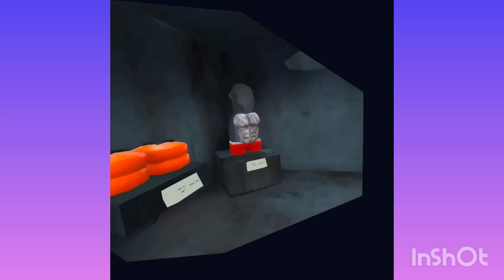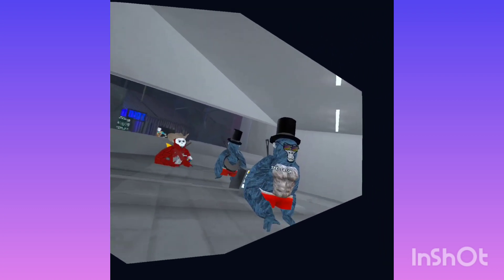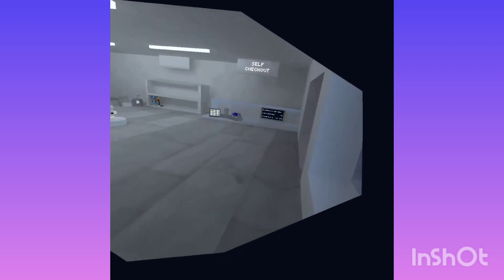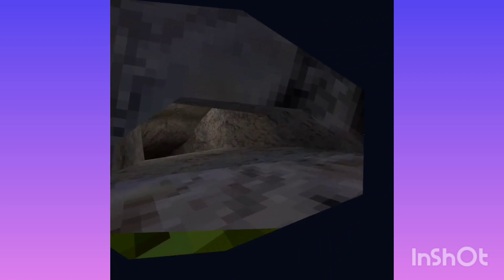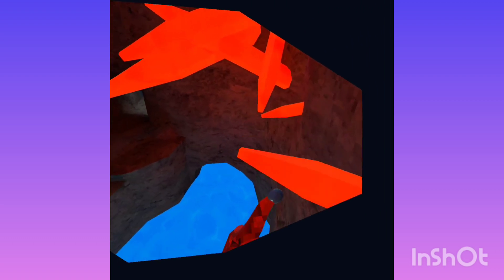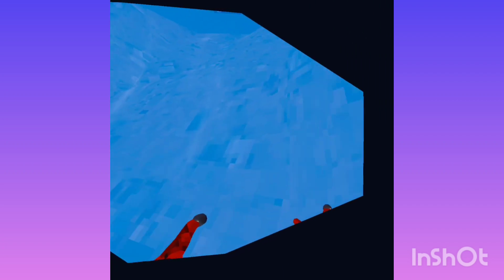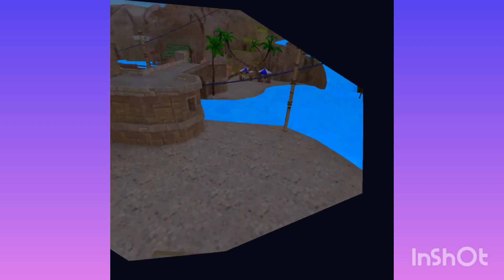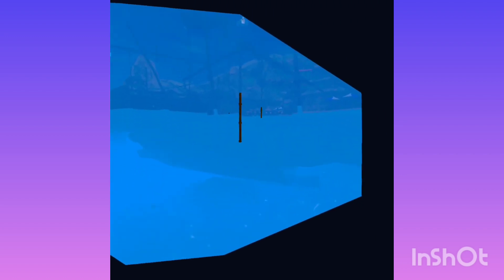Quick recap on the new update! (Gorilla Tag)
I used Inshot to make this video.

My Rec Room user:@GhostInVR_YT